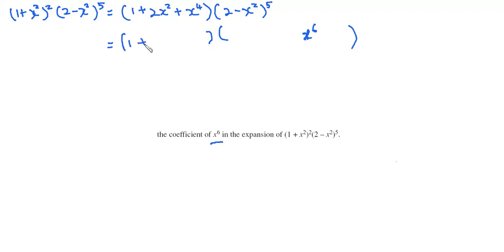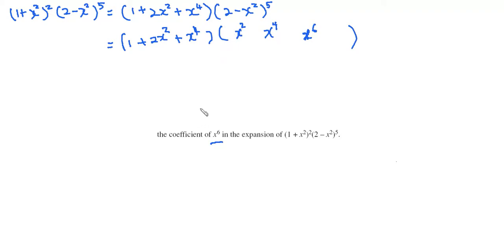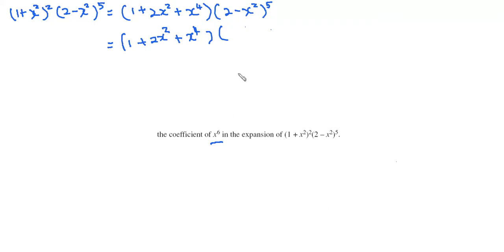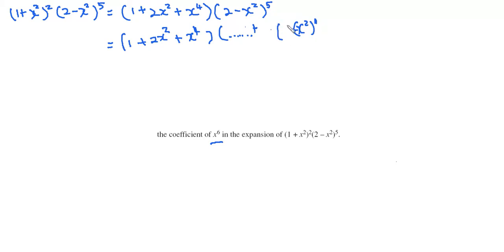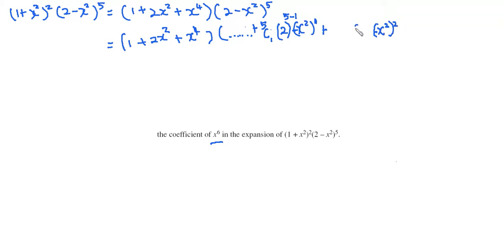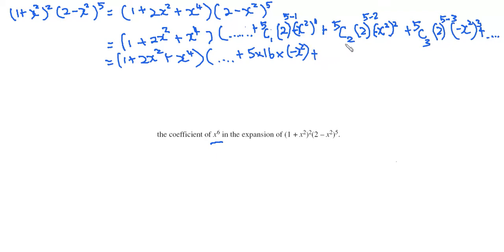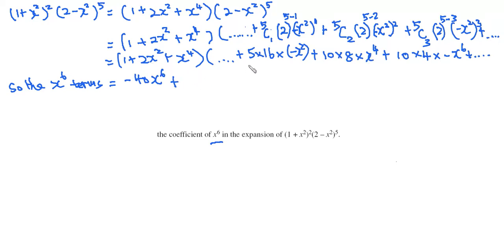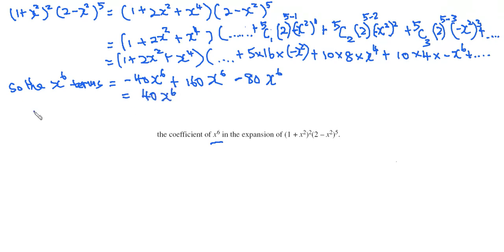IGCSE Add Maths Level 11 Binomial Workout example 3